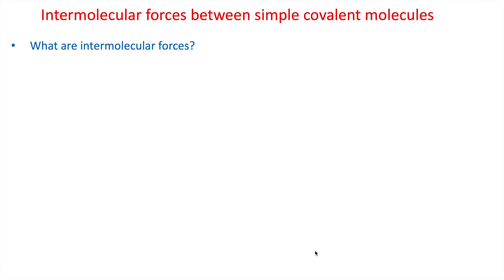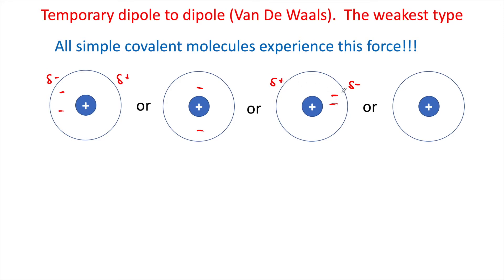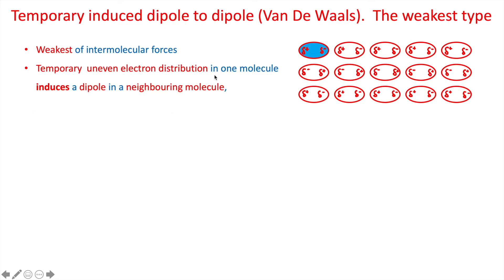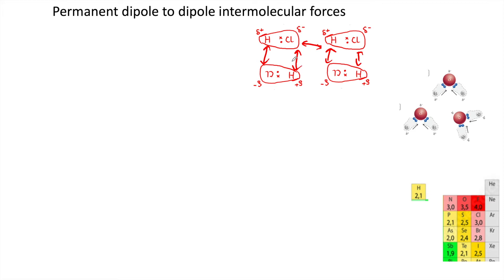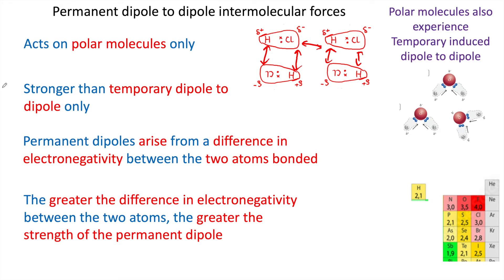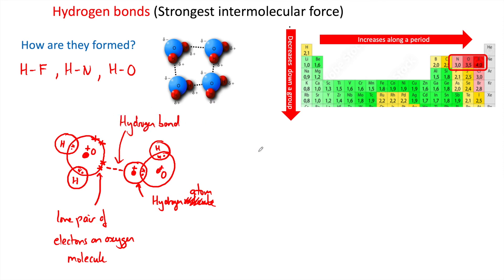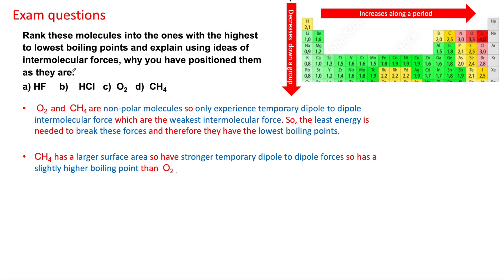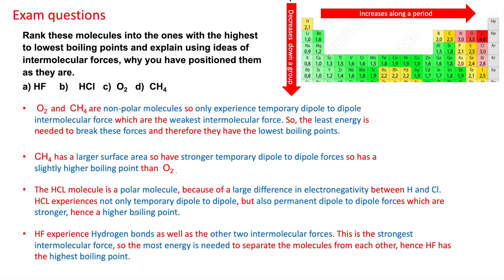intermolecular forces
This video covers 3 types of intermolecular force, how to explain why each is formed and how to explain difference in boiling points of simple covalent molecules.